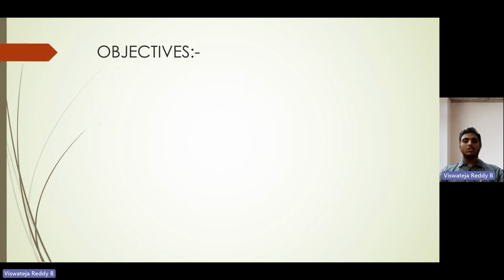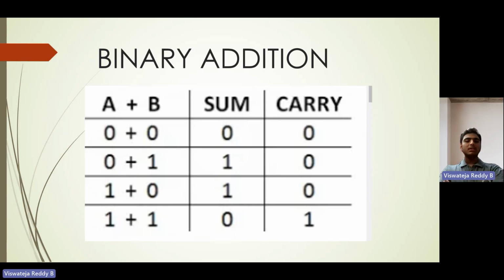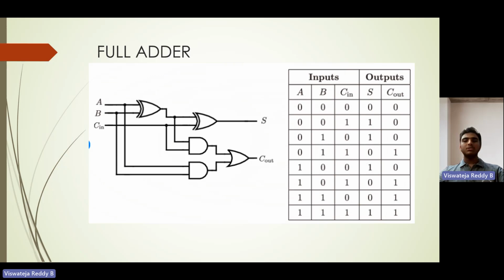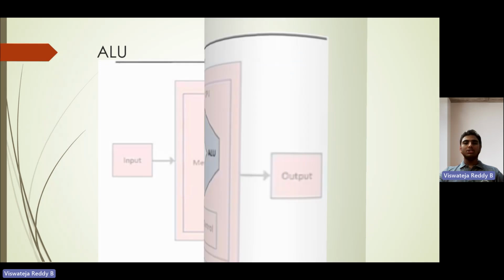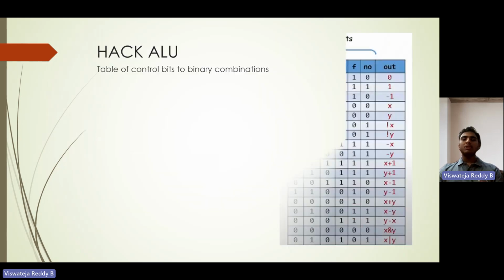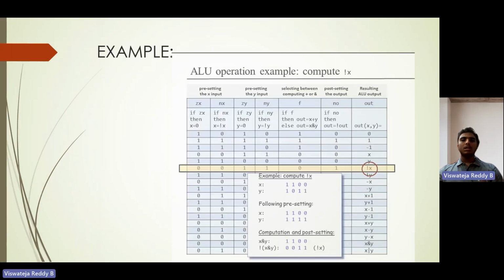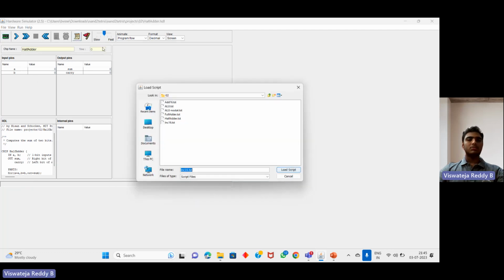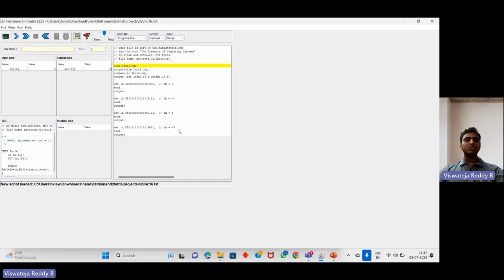NAND TO TETRIS {PROJECT - 2}